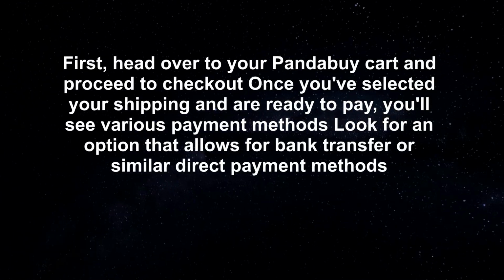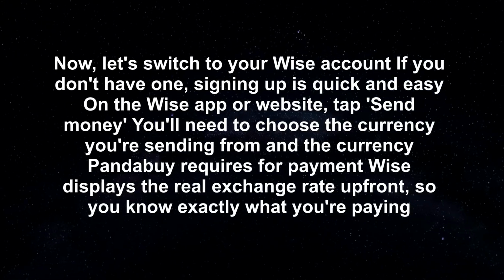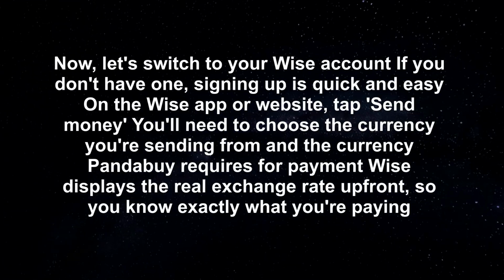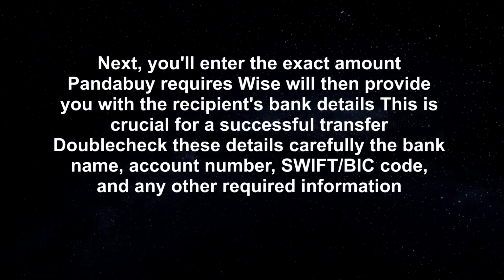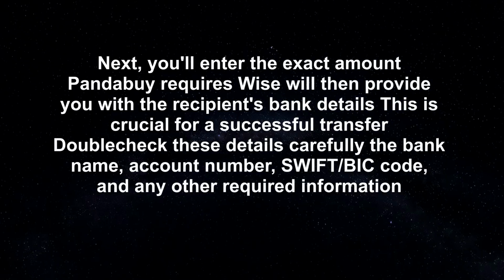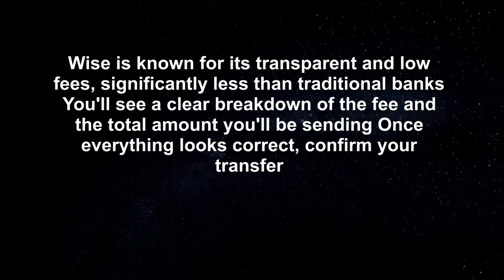How To Use Wise For Pandabuy - AshleyHowTo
How To Use Wise For Pandabuy outlines how to use Wise (formerly TransferWise) to make payments on Pandabuy, detailing the steps for transferring funds and managing currency conversions, providing a cost-effective solution for international shoppers using Pandabuy.

00:00 Intro
00:14 Navigating International Payments with Wise
00:35 Proceeding to Pandabuy Checkout
00:55 Setting up Your Wise Transfer
01:22 Entering Recipient Details
01:47 Confirming the Transfer
02:03 Marking Payment as Sent on Pandabuy
02:22 Enjoying Seamless International Shopping